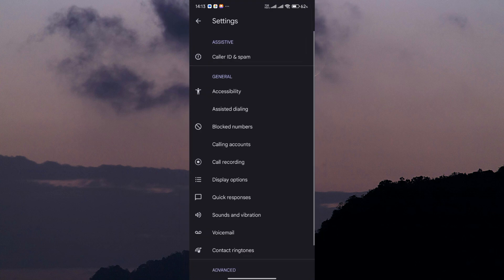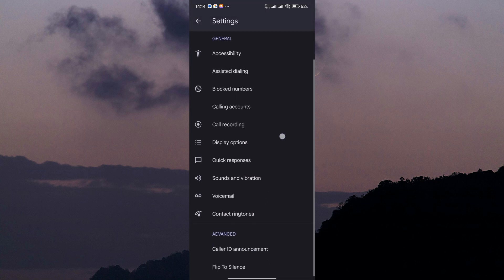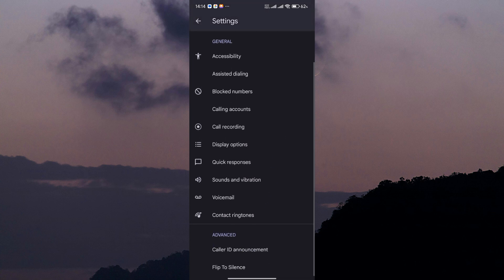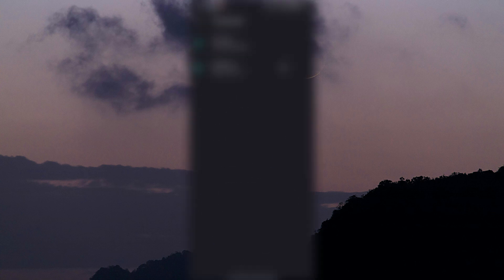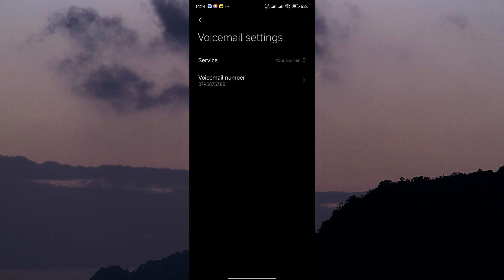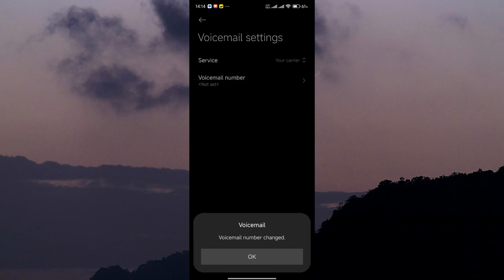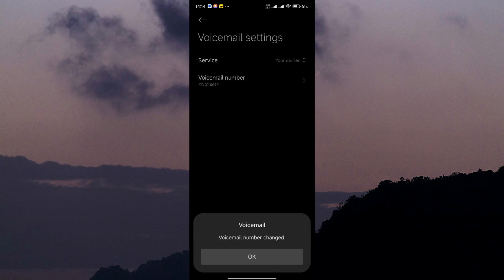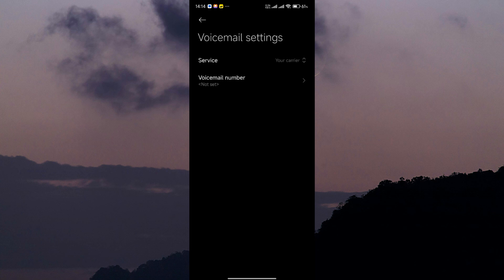How To Turn Off Voicemail On Androids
Getting unwanted messages? This video shows you how to turn off voicemail on Android phones in just a few simple steps.

Many Android users want to disable voicemail because of carrier charges, spam messages, or missed call notifications piling up. This guide explains the methods Android users can use to stop voicemail completely.

✦ how to turn off voicemail on Android phone
✦ disable voicemail on Samsung Android
✦ stop voicemail notifications Android device
✦ deactivate carrier voicemail service Android
✦ fix voicemail won’t turn off on Android phone

Applies to: Android smartphones.